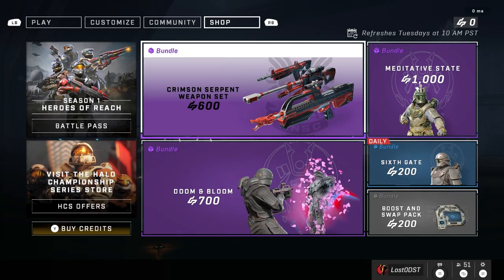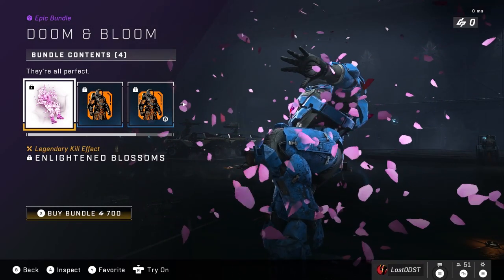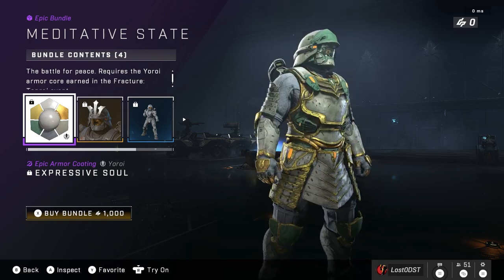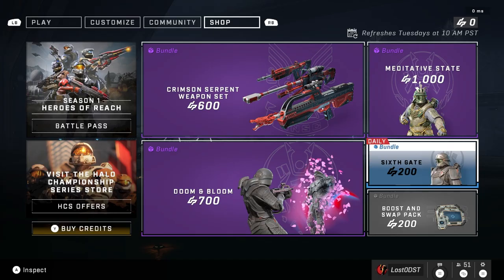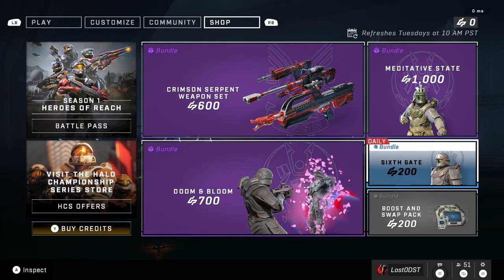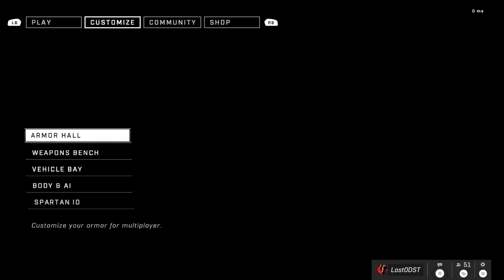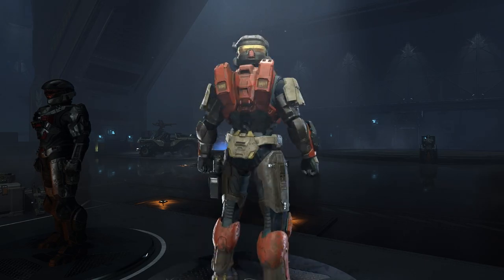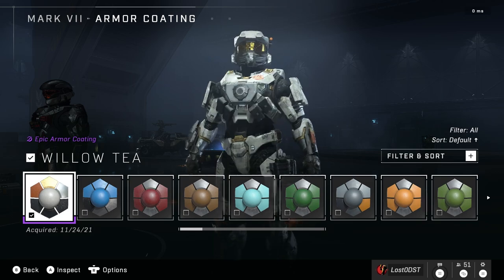Halo Infinite Weekly Shop Update and Ultimate Challenge Reward. 4/19/22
This will be a new series doing quick little updates on the weekly halo infinite shop, showcasing all it offers for that week as well as the ultimate challenge reward. from here you can deicide whether its worth your time or money for these cosmetics. all the cosmetics vary from armor, vehicle, and weapon coatings. As well as the dreadful emblems lol. I'd also like to mention I was quite rushed when making this. Definitely won't happen again.

---Social Links--
Chat with the community!

--Chapters--
0:00 - Intro
0:23 - shop items
2:00 - Ultimate challenge reward
2:38 - Coating that looks similar to ult reward
2:56 - Outro